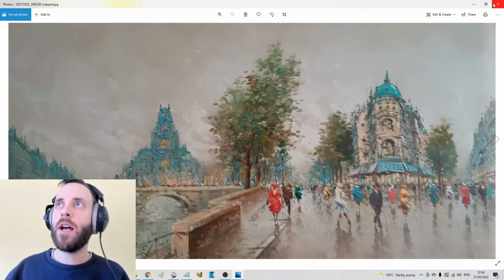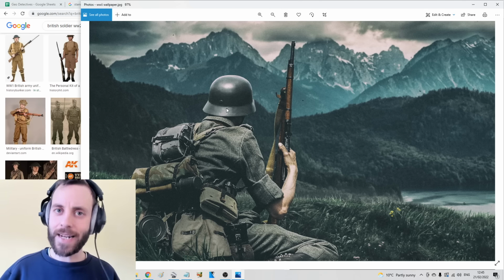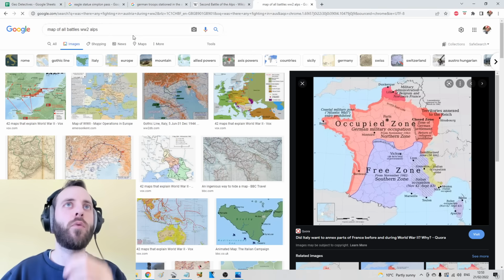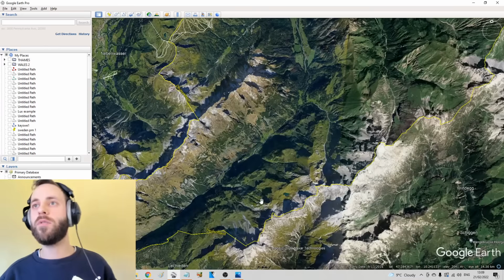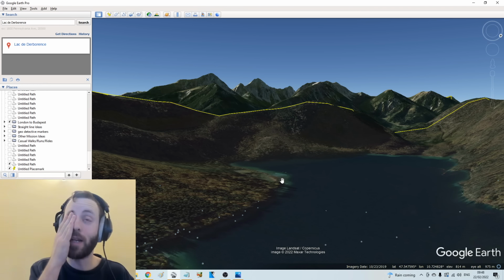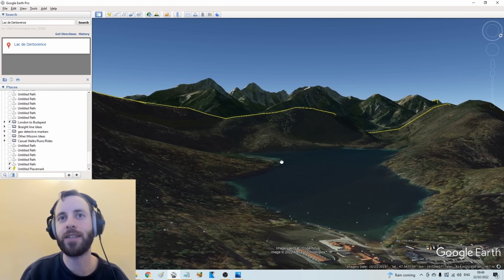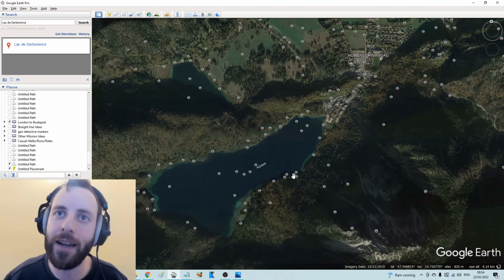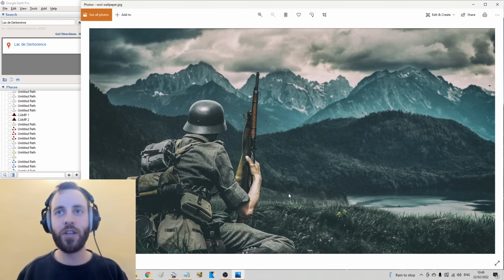Can I find the exact location this WW2 soldier was photographed? [GEO DETECTIVE #13]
We're right back in with another geo detective and this time we're given the unique task of finding the whereabouts of this amazing photograph of a world war two soldier. Could it have been taken during the Nazi invasion of Norway? Or even one of Mussolini's men watching over the Alps? Will the mountains even look the same on Google Earth? All will be revealed..